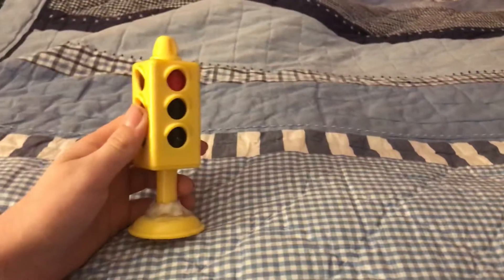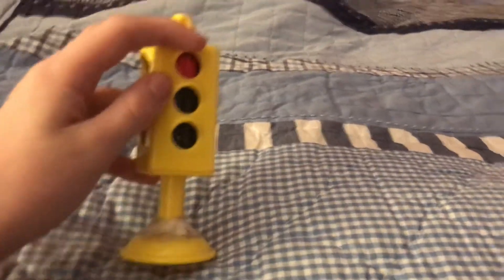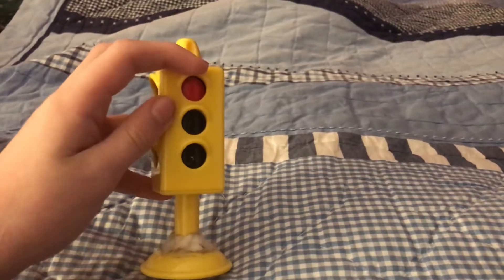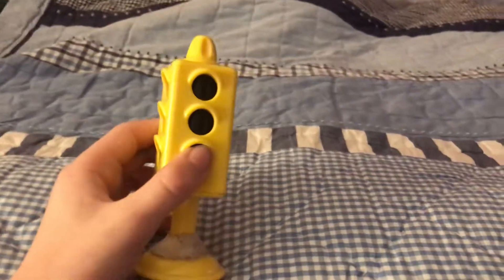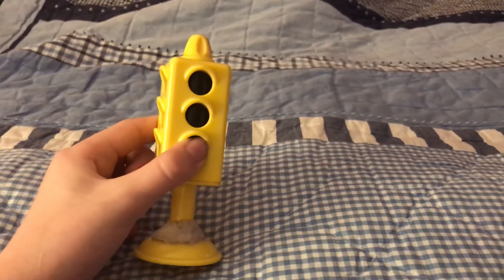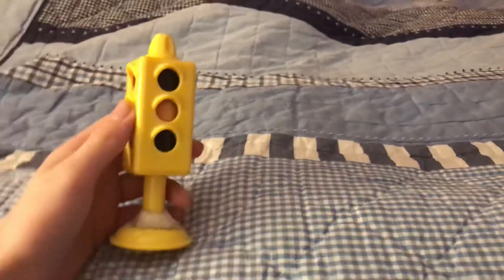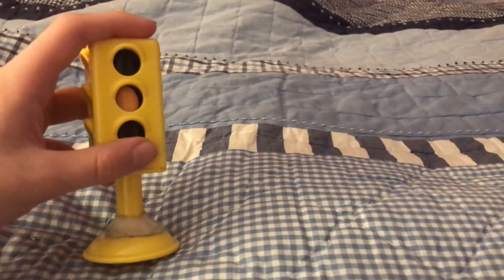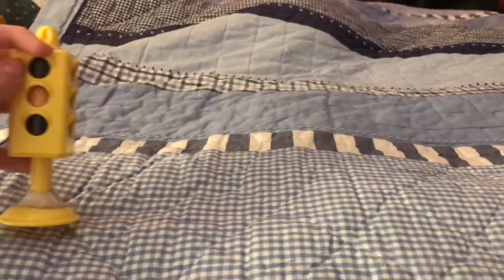Bad Hand For Hire Episode 2: Toys "R" Us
Uploaded On July 2, 2017